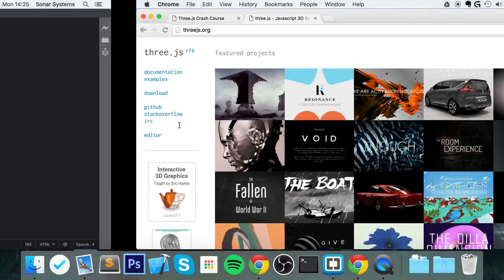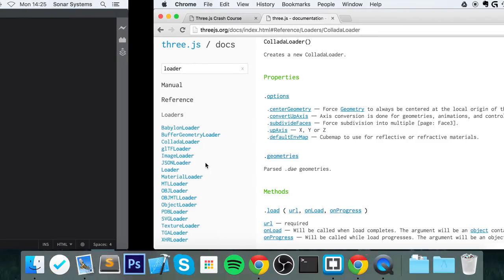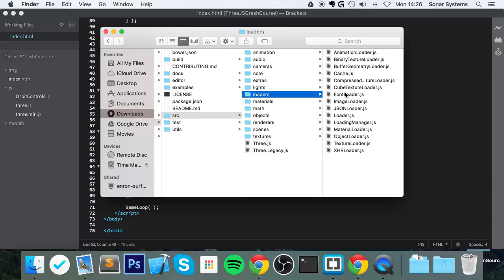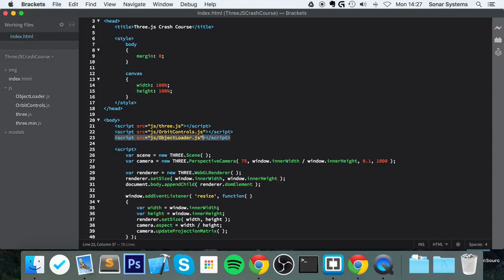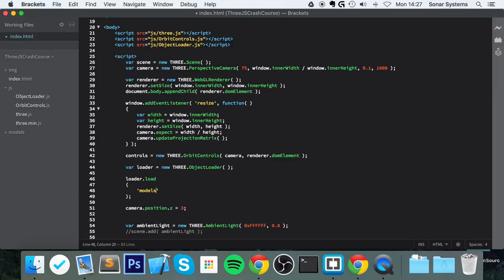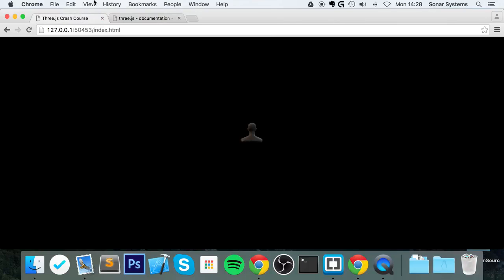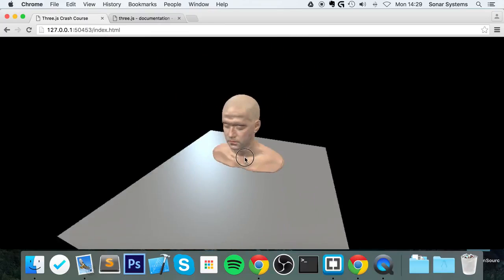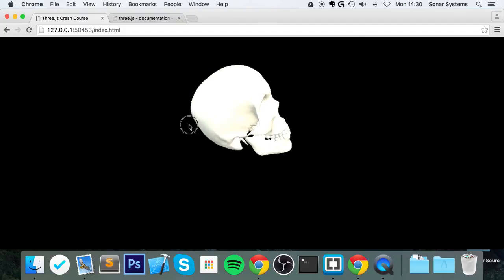Three js Tutorial 7 Model Loading